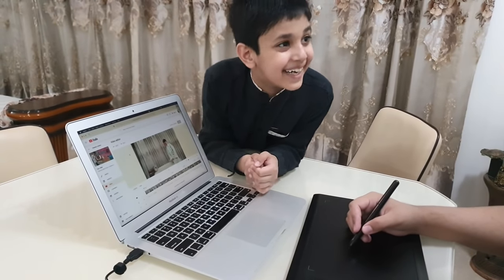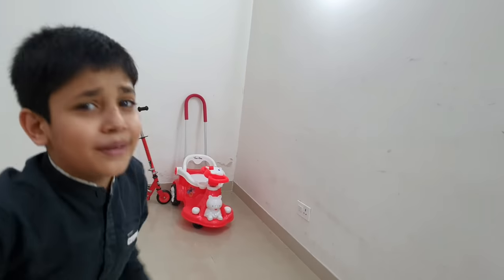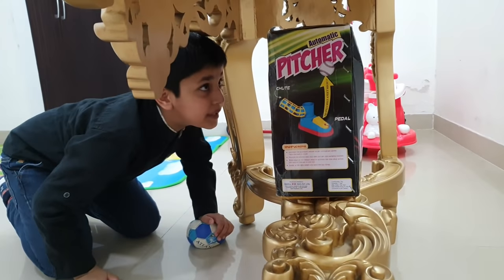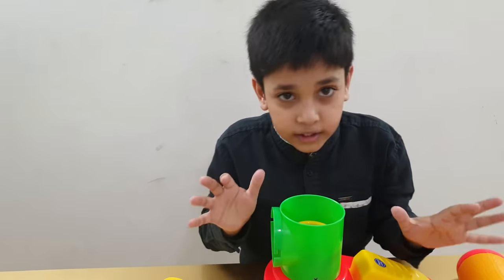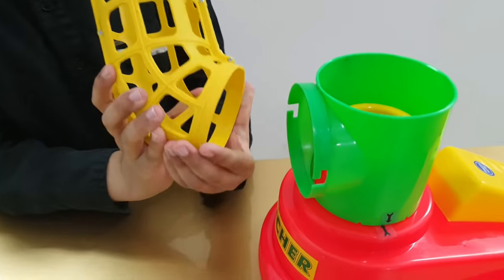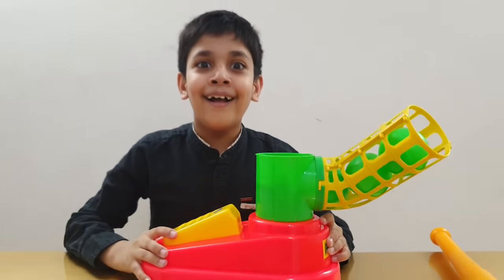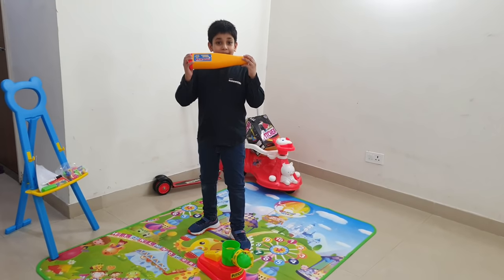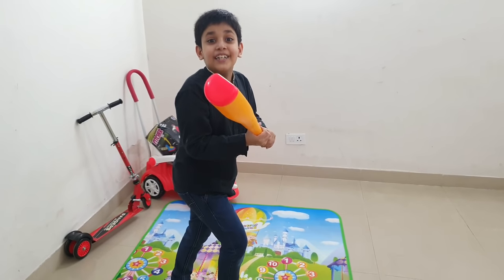Automatic Pitcher Game | Base Ball for Kids | Best Cricket Game Unboxing | Baseball Toy Set for Kids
Automatic Pitcher Game for kids
Best Base Ball for Kids
Best Cricket Game Unboxing & Testing for Kids
Automatic Pitcher Baseball Kids Game Plastic Toy Bat Ball

Energetic play in the automatic pitcher to develop skills in swinging, hitting, aiming and batting. Go ahed, bring out the olympic champion in to your self. Instructions Position the pitcher near your feet and get into swinging position. Press down on the release pedal to activate the time delay action and wait for the ball to pop out. Swing at  right height and send the ball flying.

🤩  2 BEST TRICYCLE FOR KIDS | TRIPLE ESS TOYS | UNBOXING AND FULL REVIEW AND RIDE | TOYS FOR KIDS

😎 Stylish Tricycle with Push Bar for Kids | Tripple Ess Toys | Play Tricycle For Babies | Ayaan Makani